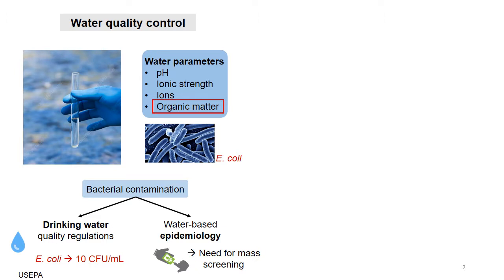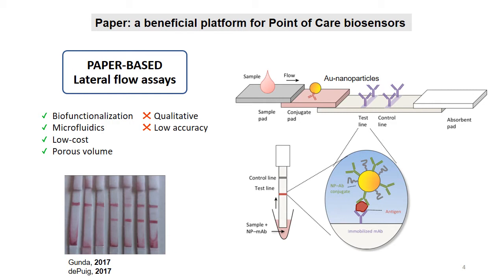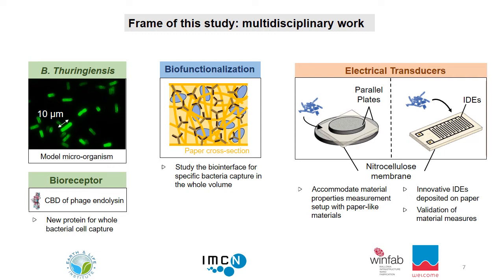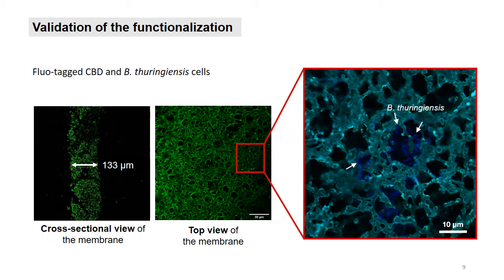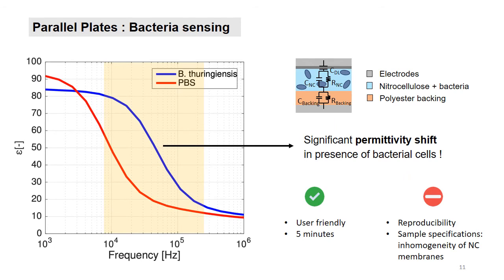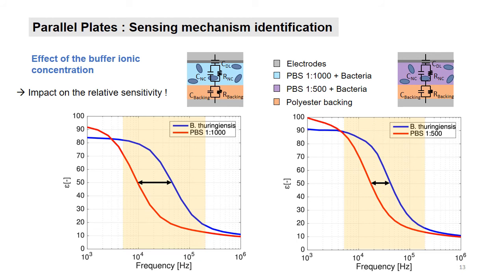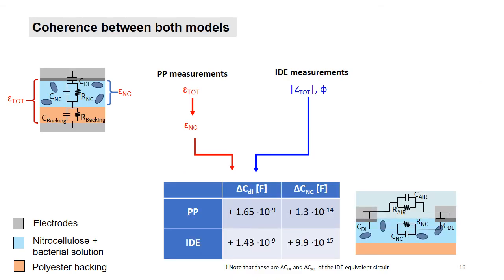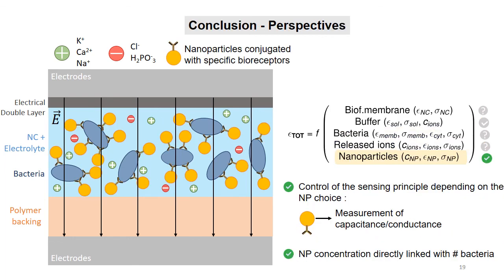[IECB 2020] Electrochemical Paper-based Biosensors for Bacteria Detection in Water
Electrochemical Paper-based Biosensors for Bacteria Detection in Water

Authors: Grégoire Le Brun, Margo Hauwaert, Audrey Leprince, Karine Glinel, Jacques Mahillon, Jean-Pierre Raskin

Presenter: Grégoire Le Brun

Conference: The 1st International Electronic Conference on Biosensors (IECB 2020)